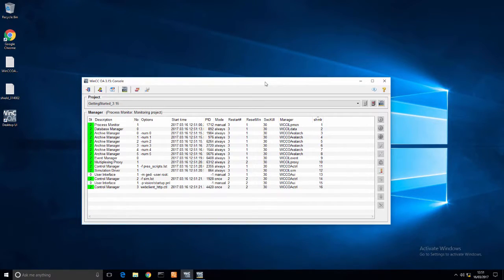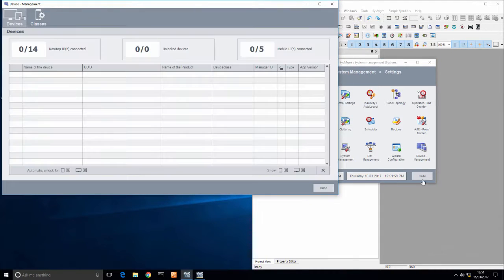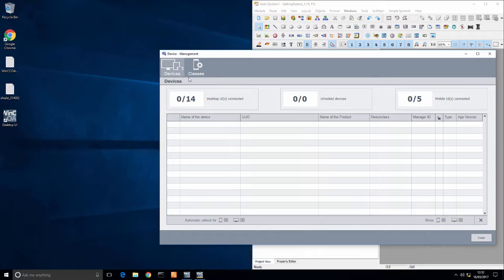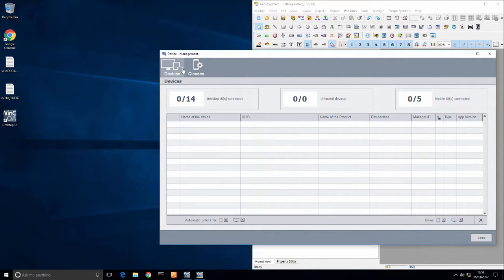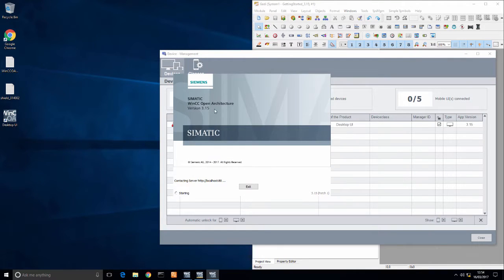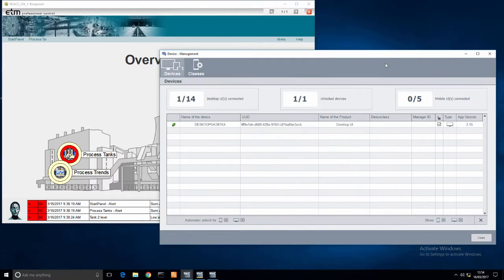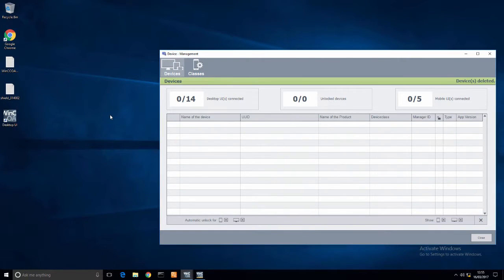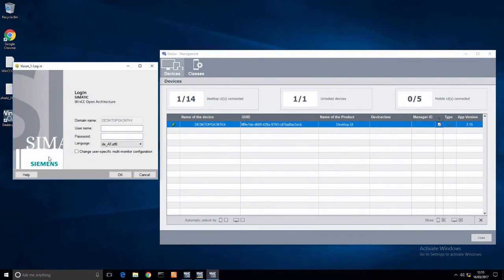How to Manage Devices with WinCC OA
WinCC OA device management gives engineering and IT staff the power to manage connected devices to their WinCC OA SCADA system. The following video gives a brief overview and demo of device management.